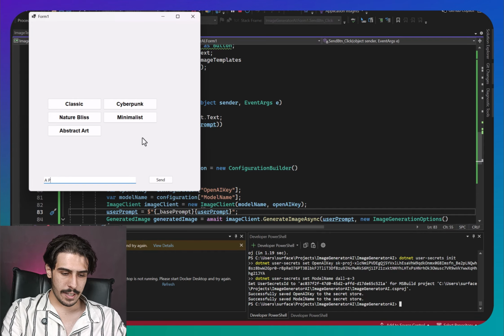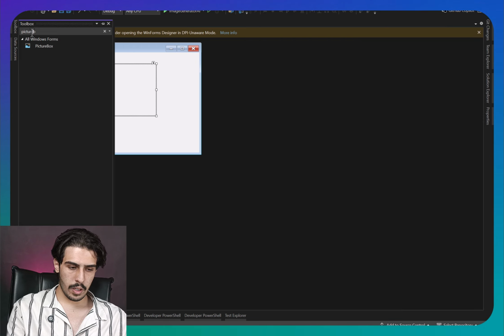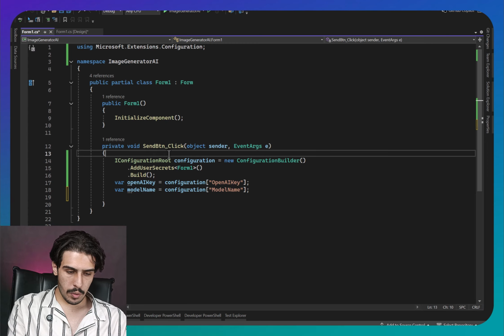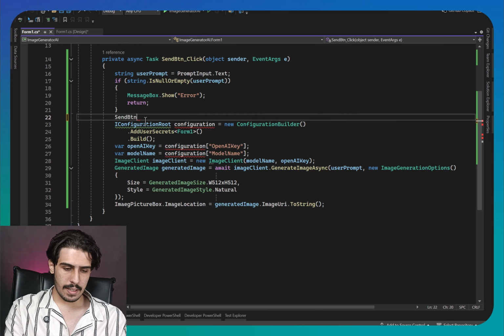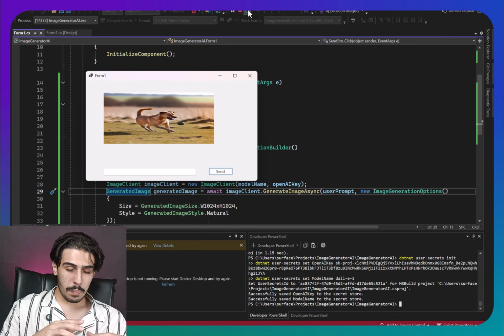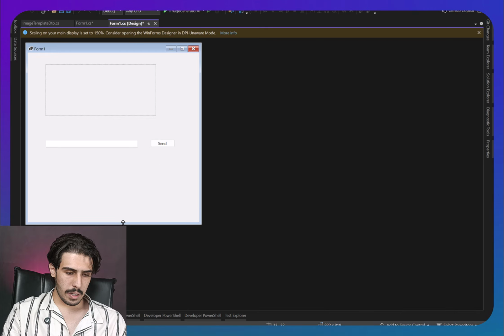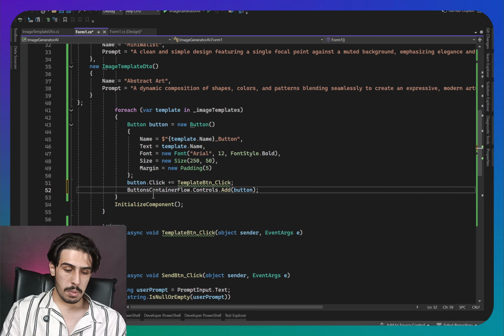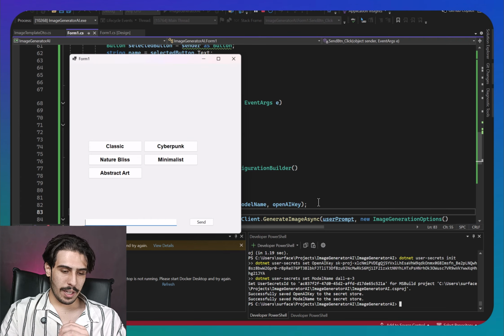Create an AI Image Generator App With .NET . Like CHAT GPT!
When developing AI Image Generator Apps , there are some key points that you need to mention.
In this video we have built a real one and faced some common challenges.
We also added a feature that adds some base templates for users , so we will have better results ,